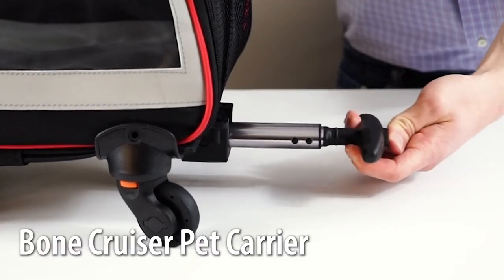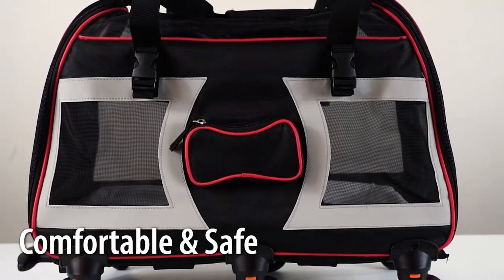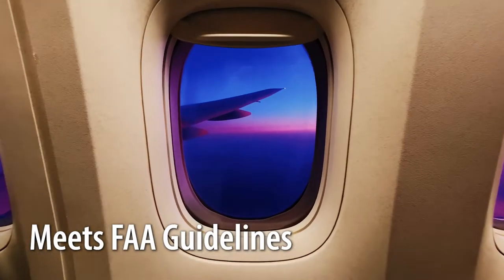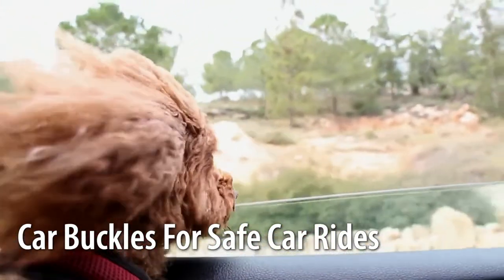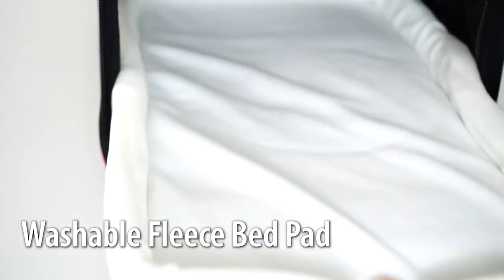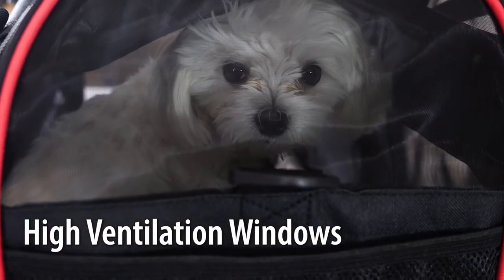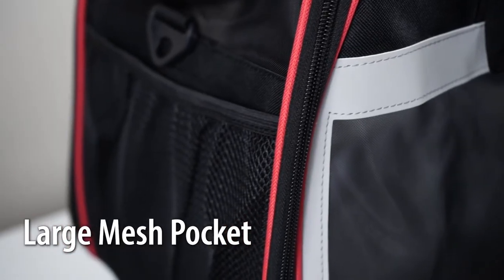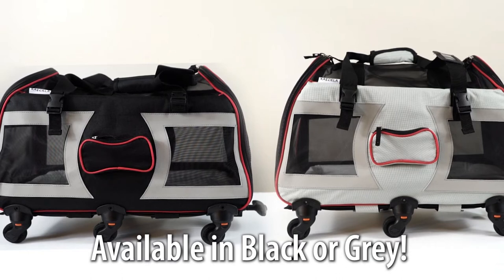Katziela® Bone Cruiser Pet Carrier with Removable Wheels and Telescopic Handle (Review)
At Katziela, we understand that pet owner. You know, the one that treats their pet like a human, and wherever they go, the pet goes with them? We get it because unashamedly, that pet owner is just like us. In fact, we fully encourage that behavior and are here to help you embrace it by making your pet-loving lifestyle more convenient with our luxury pet carriers.